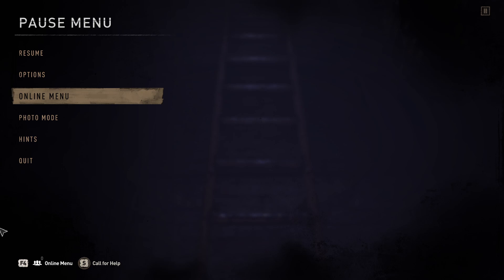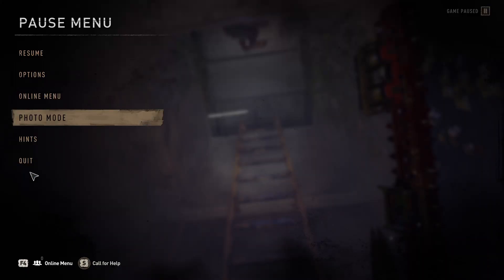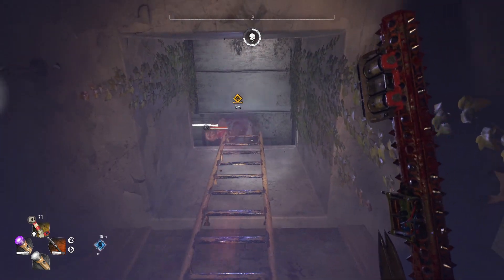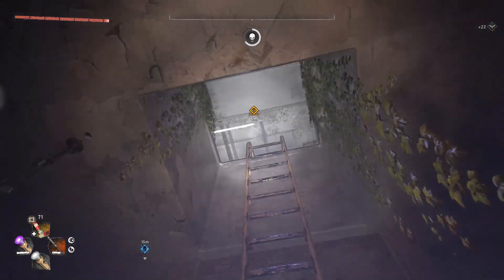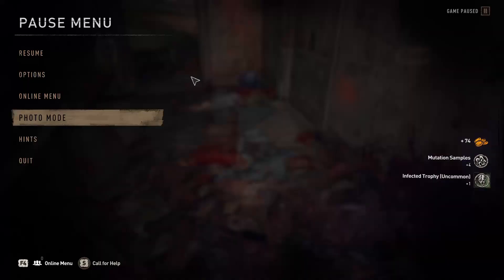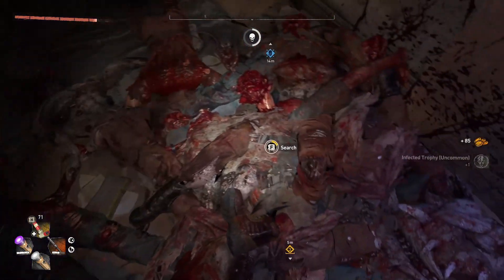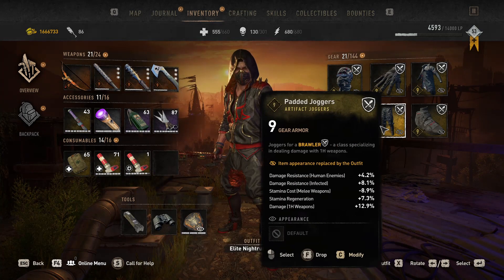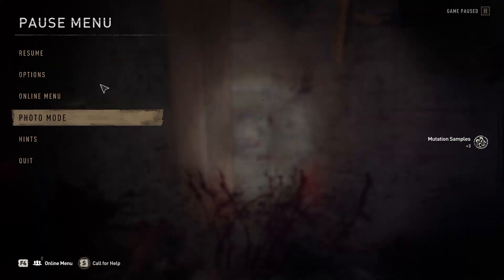Super safe way to farm Virals in Dying Light 2.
I wanted to show you how to farm Viral zombie variant in super safe way. In my way you face 1 max 2 at the same time :).